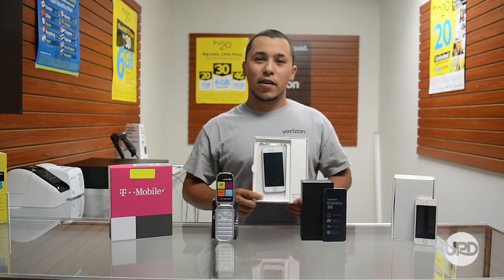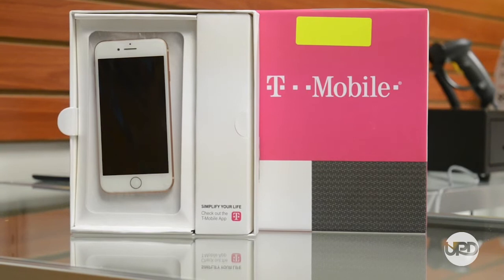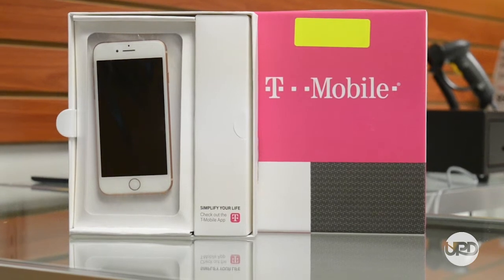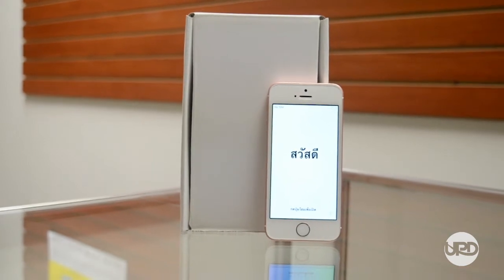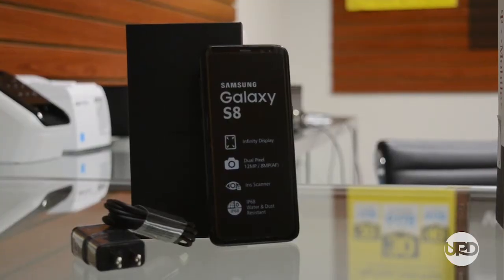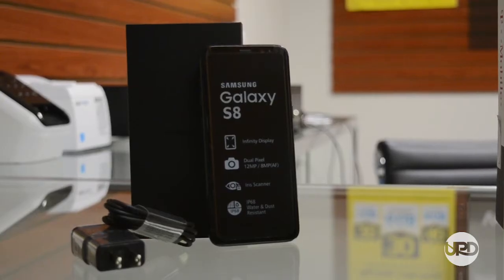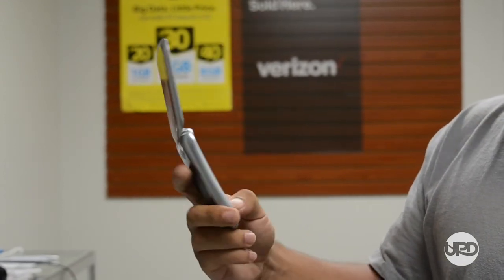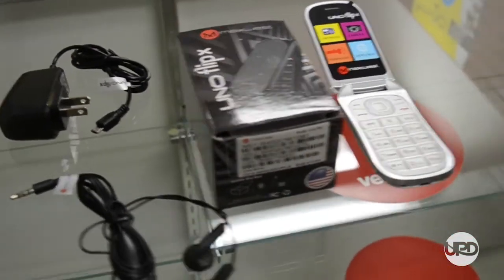iPhone 8 // iPhone SE // Samsung Galaxy S8 // Uno Flip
VIDEO EDITOR: Unlimited Prepay Distribution